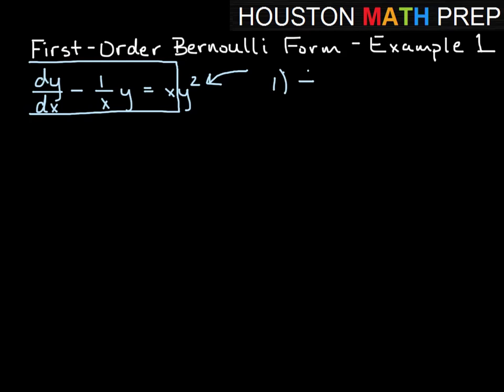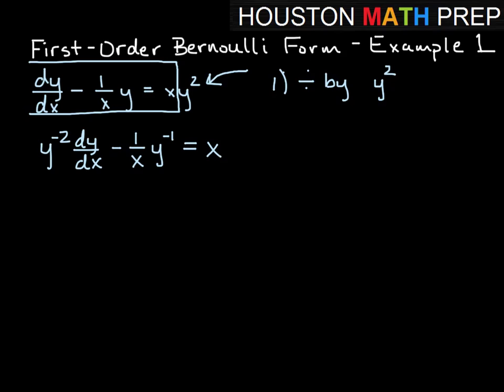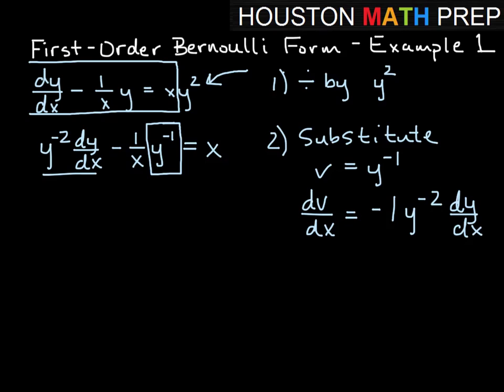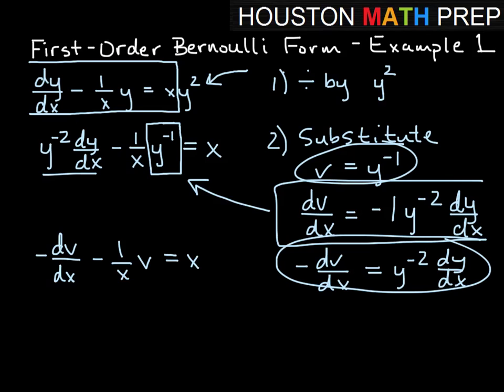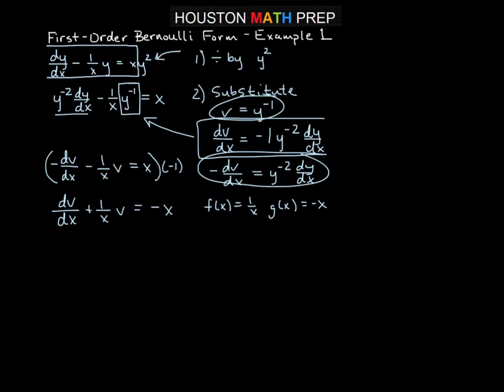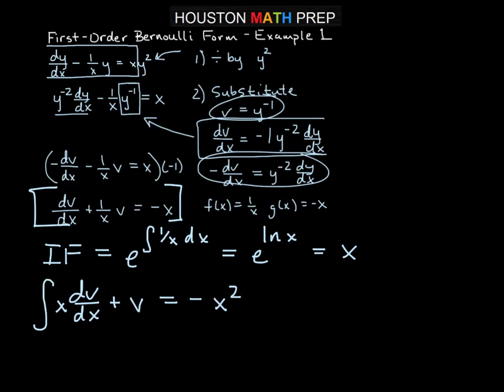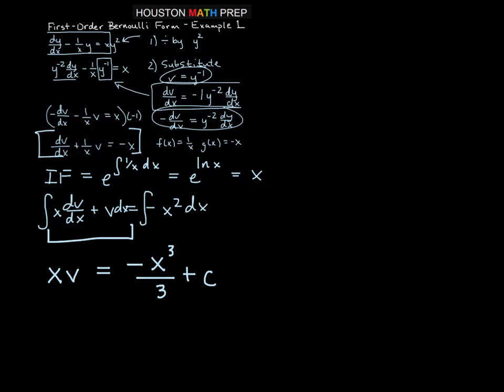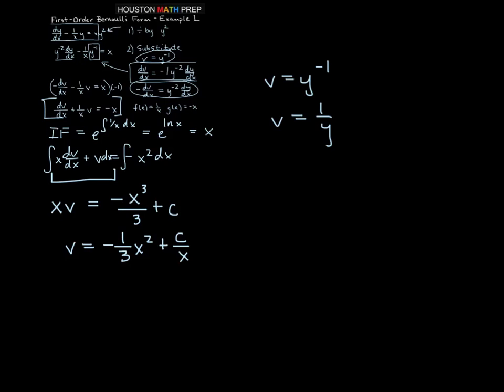Bernoulli First Order Equations - Example 1